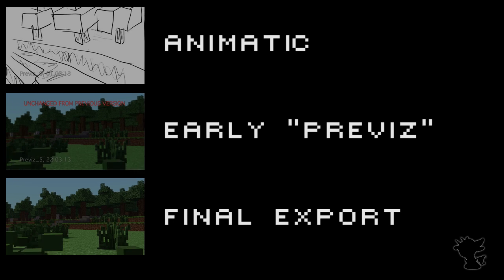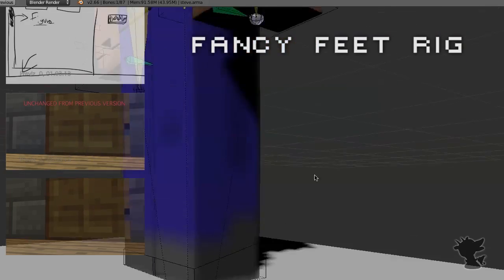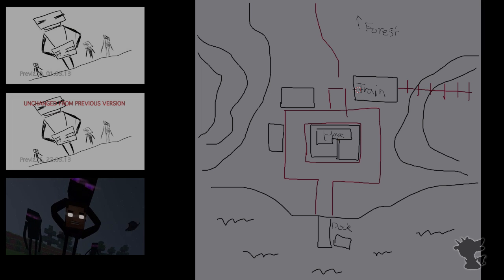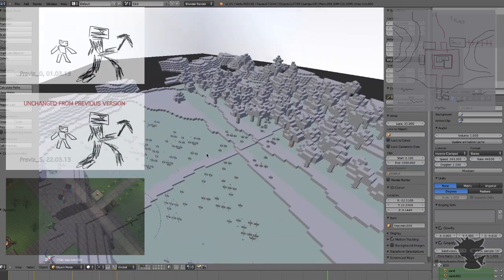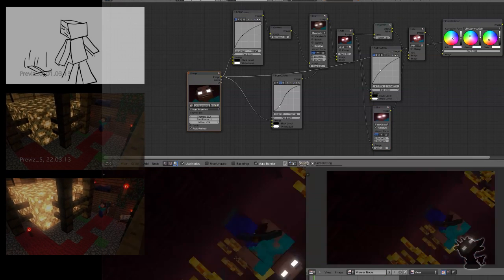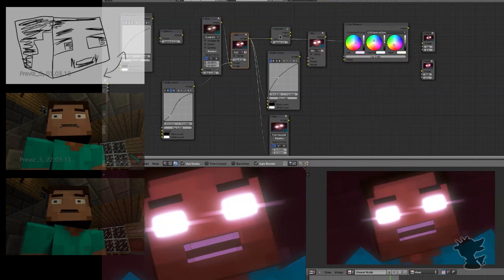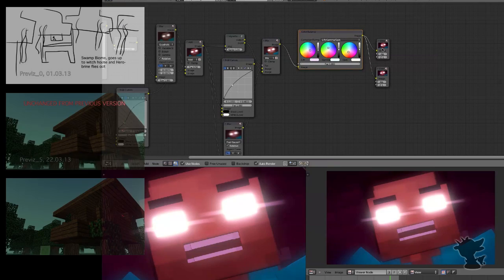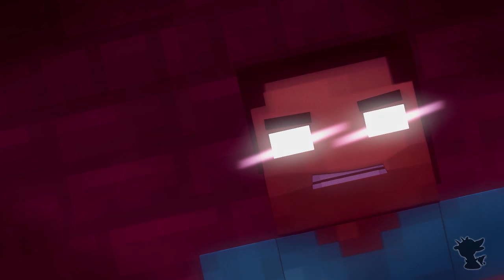One More Fright: Behind the Scenes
This is the official behind the scenes video of the animation for GameChap's "One More Fright"

Moo-Ack!